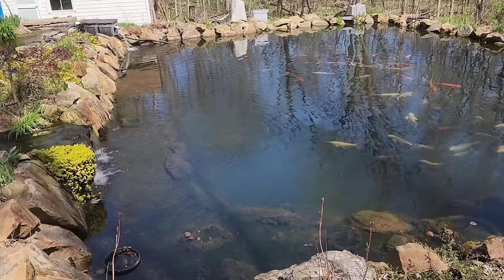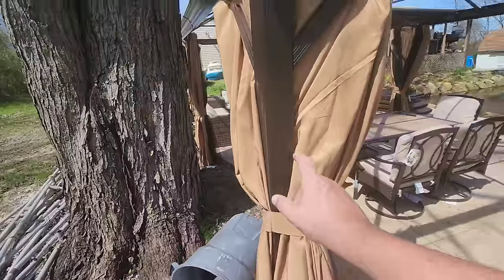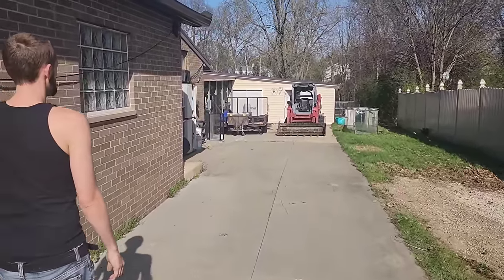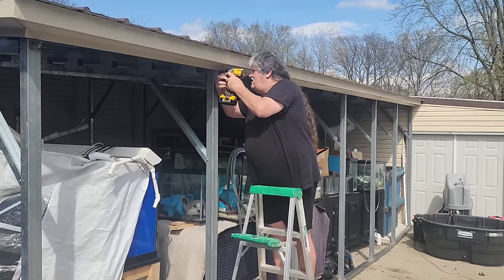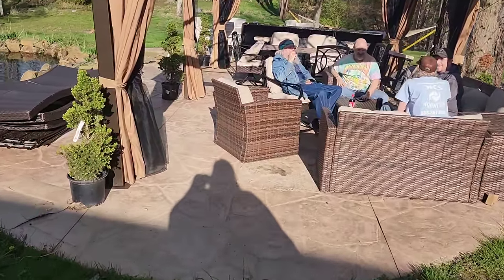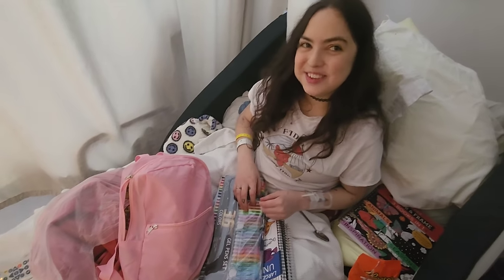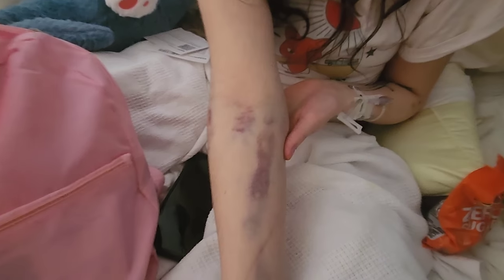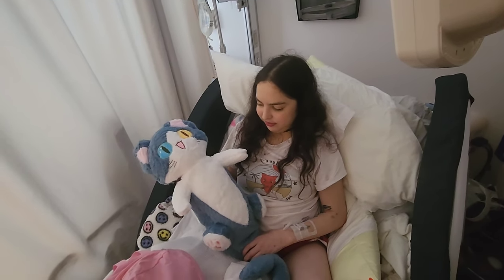City Inspection? Pond ready for summer.